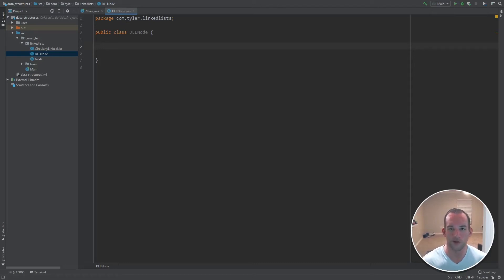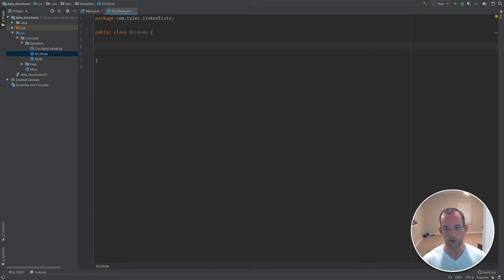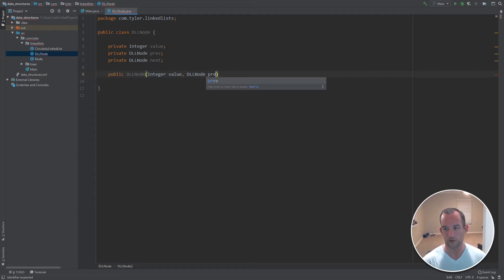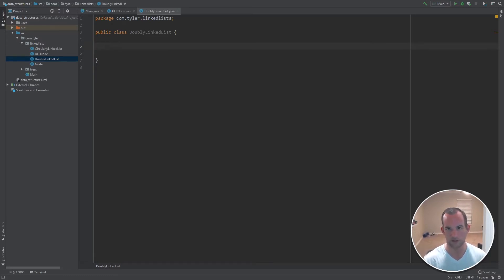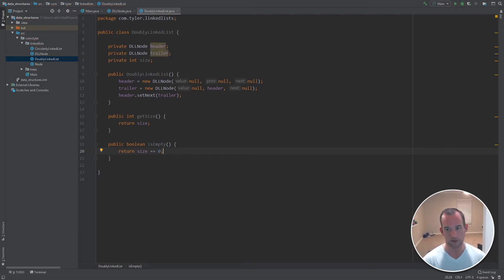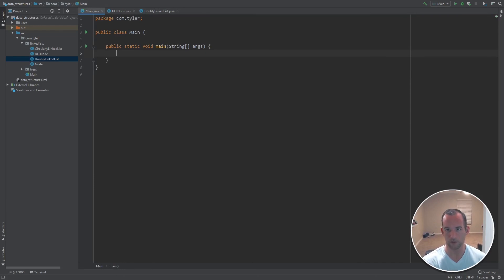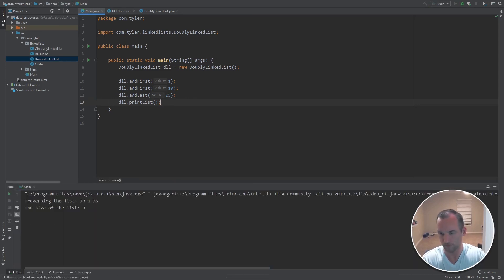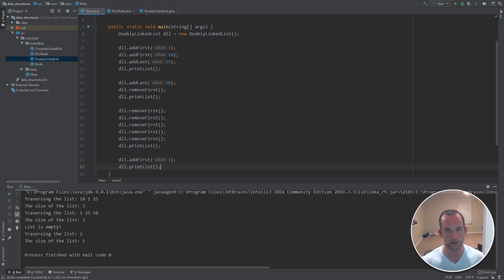Coding a Doubly Linked List in Java | w/ Sentinel Nodes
Here we are going to code the Doubly Linked List with the Sentinel Node implementation.  This helps simplify the code and logic with little cost to extra memory.

If you have questions or comments, leave them below and I will get to them ASAP!  :)